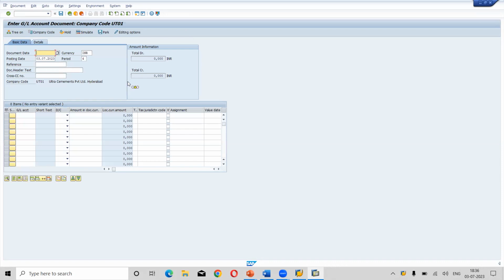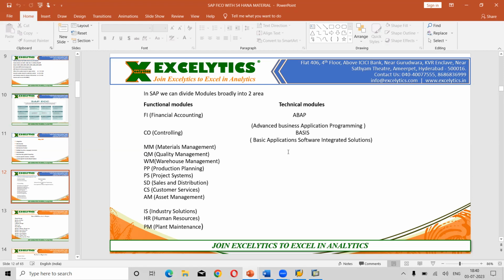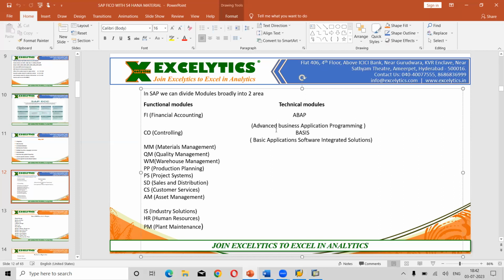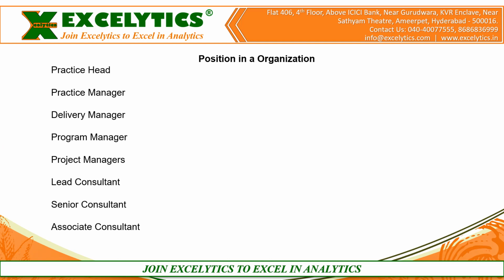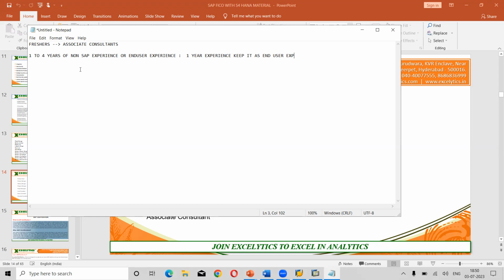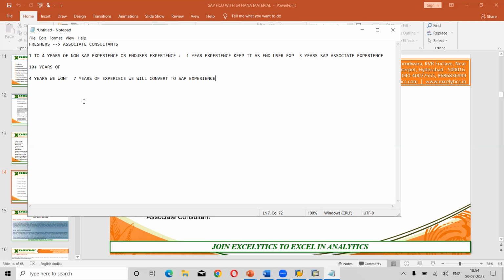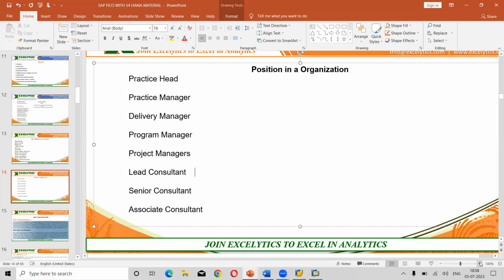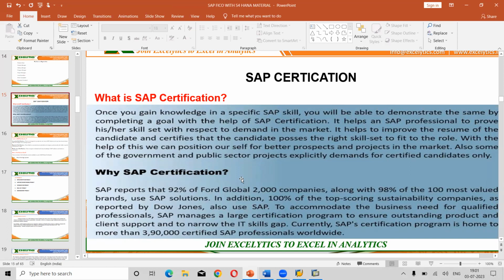SAP FICO S4 HANA Day 6 03 07 2023